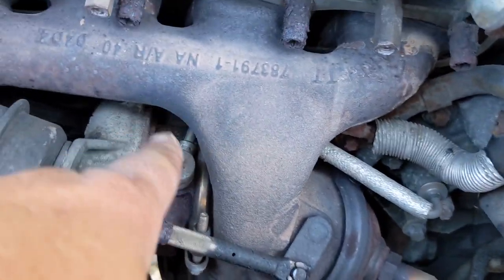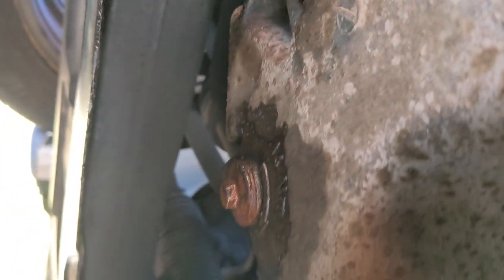Changing the oil, oil cooler line and the battery cable, Chevy Cruse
Trying to do some simple repairs on my cruise